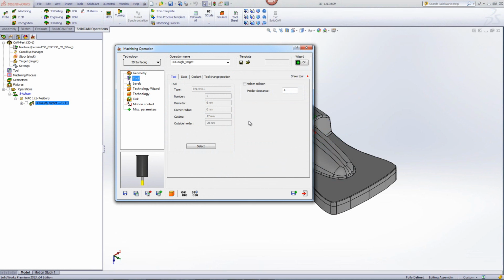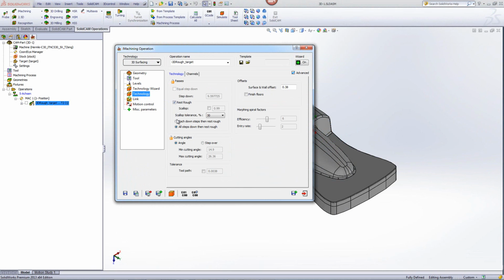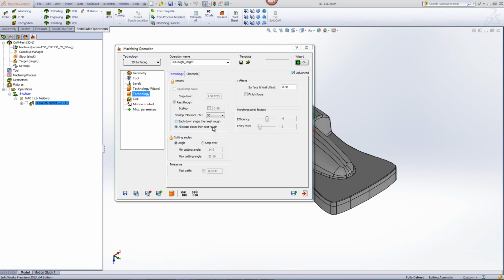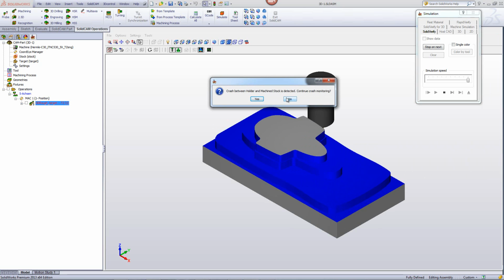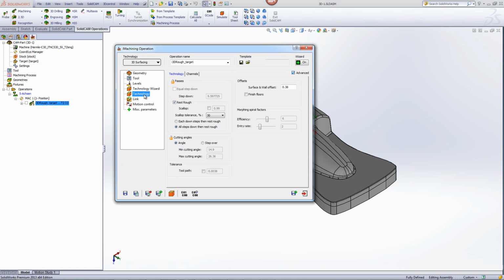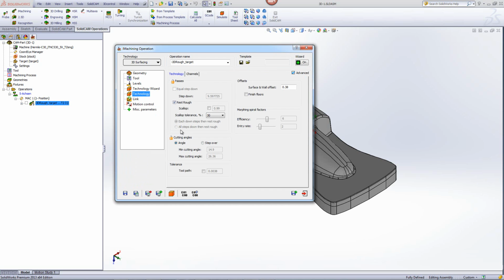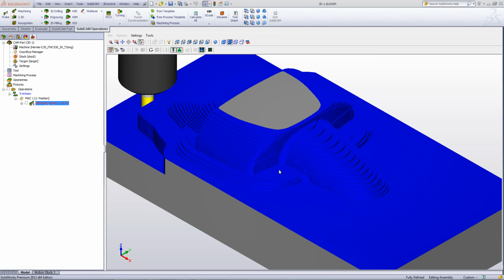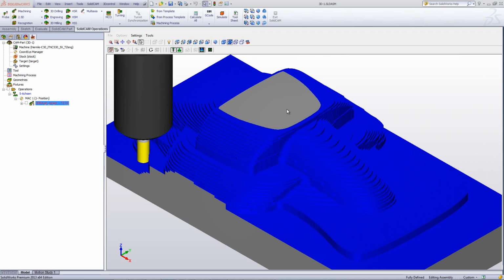What's New In SolidCAM 2013: iMachining 3D - Holder Collision and Step up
This recording shows the new option in of holder clearance and step up in iMachining 3D.